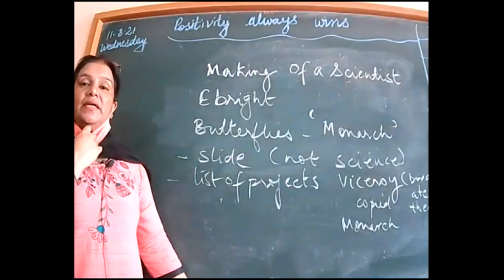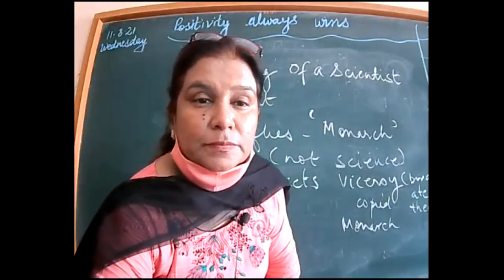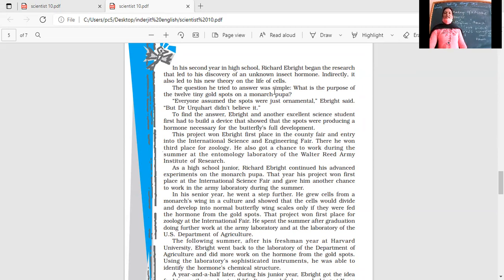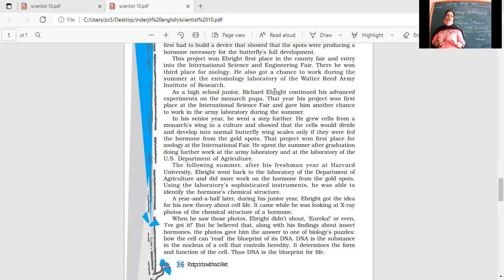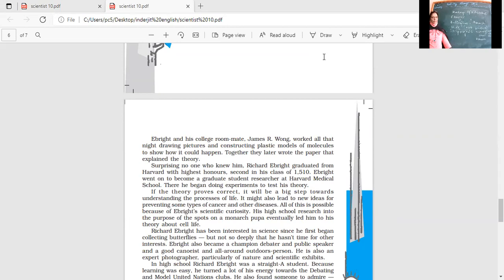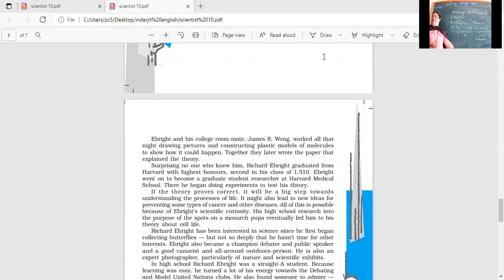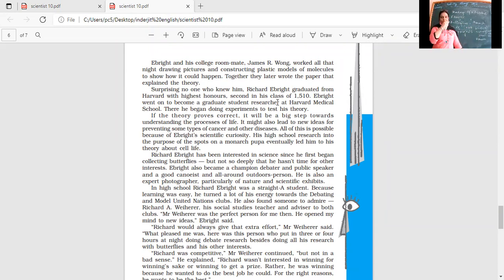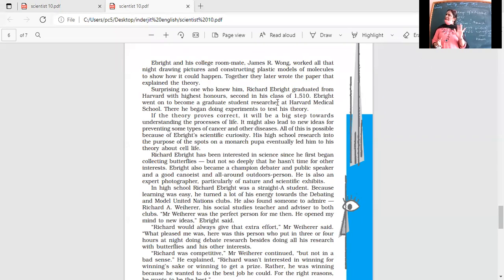CLASS X C ENGLISH 11 AUGUST